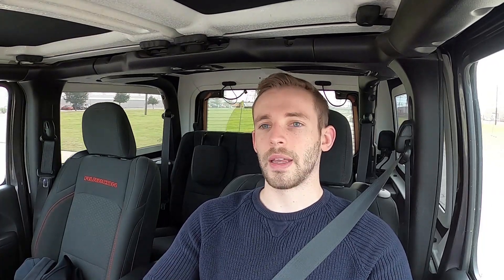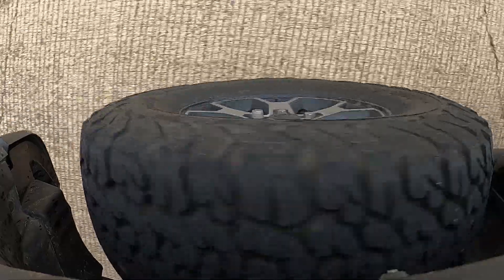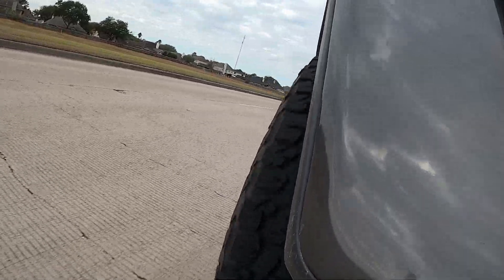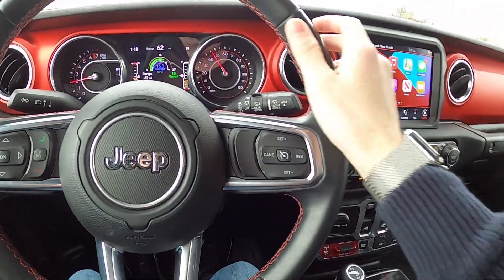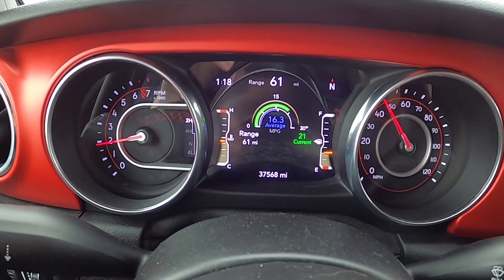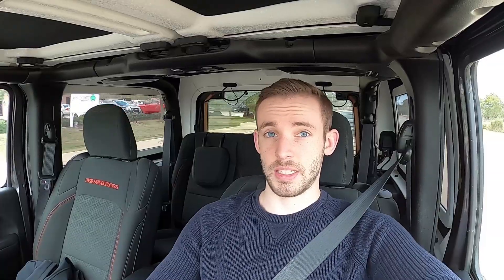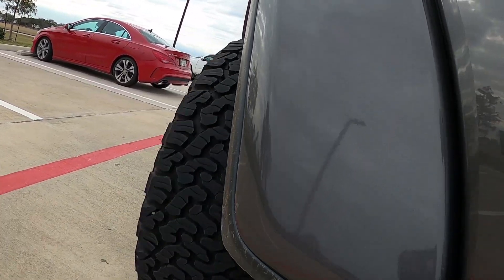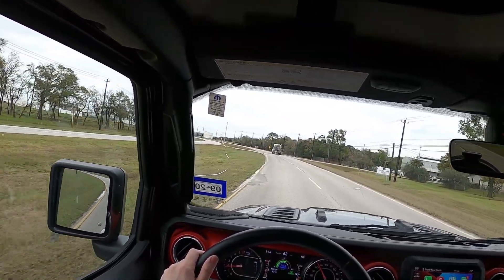35's and NO LIFT on my Jeep! How are they on the road!?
In todays video I give you guys my thoughts and experience with adding bigger tires to my jeep and how that effected the on road driving experience.

Also be sure to check out my Instagram for jeep and car content!